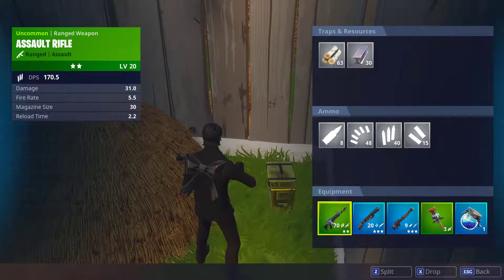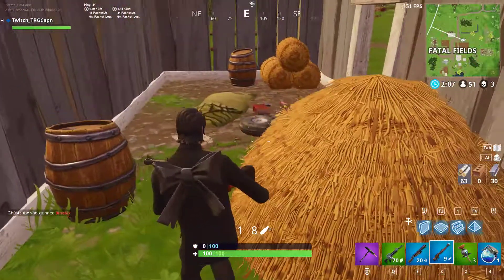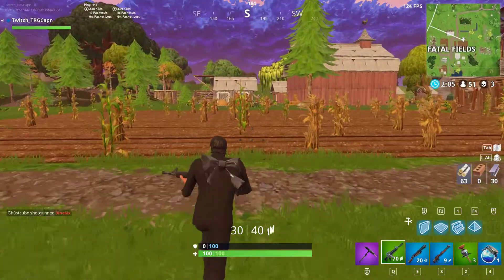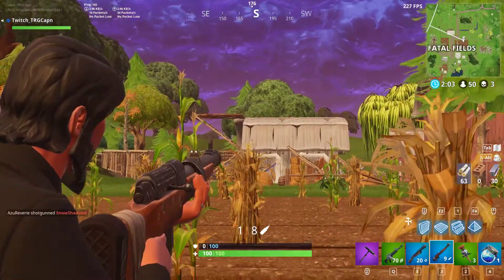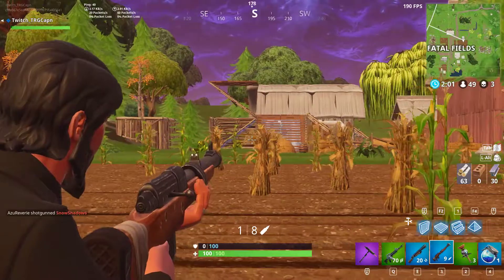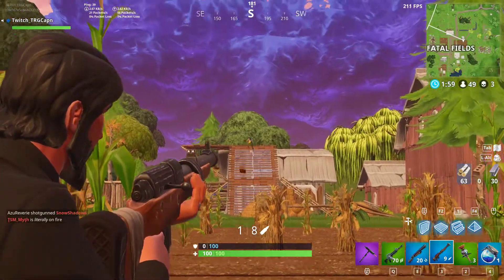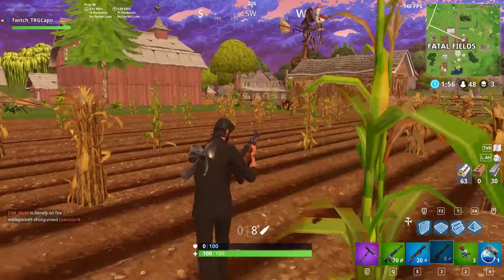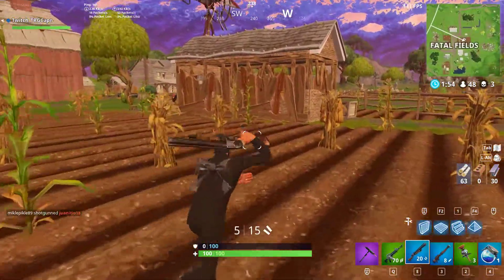HOW TO LOOT FATAL FIELDS CORRECTLY!!!!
Please Like and Sub if you enjoyed!!! I hope you like this video and ENJOOOOYYY!!!